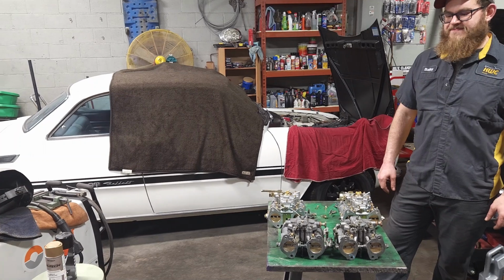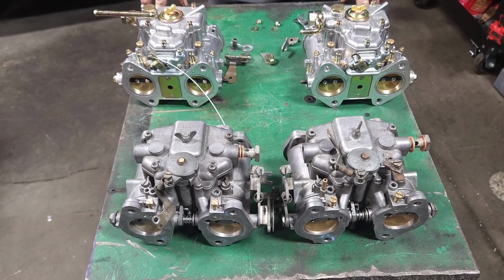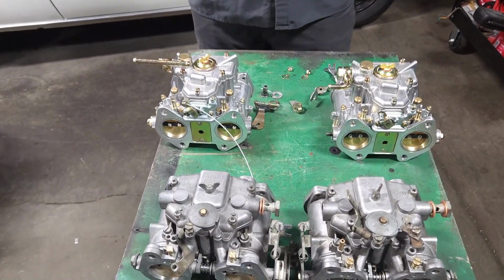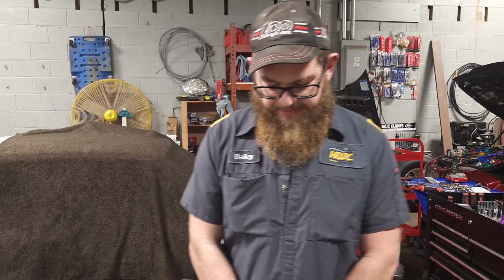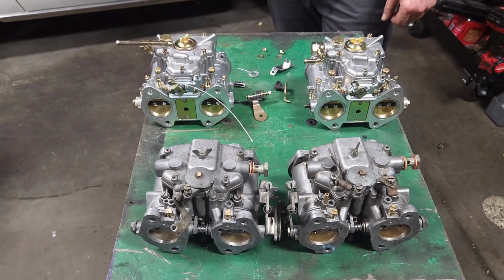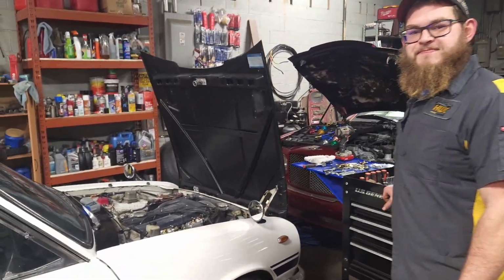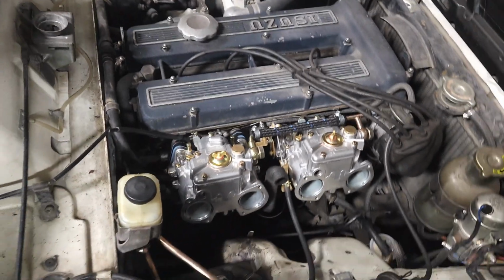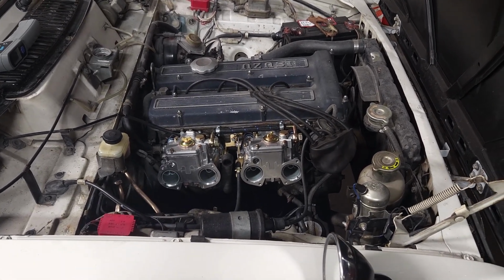72 Isuzu Bellett GT Type-R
Replacing carburetor's on the 72 Isuzu Bellett. New carburetor's looked almost exility the same but are so different.